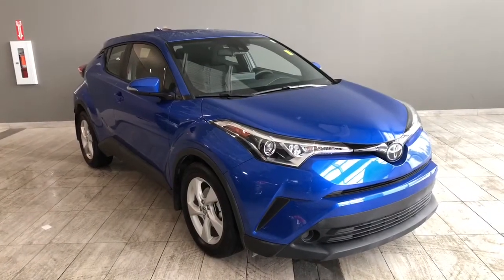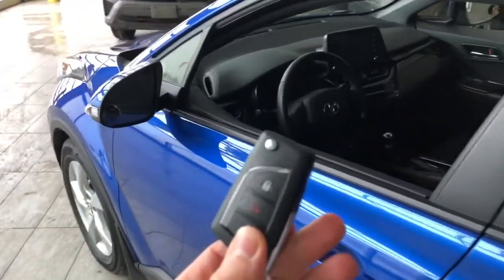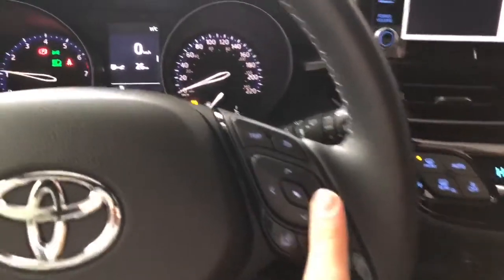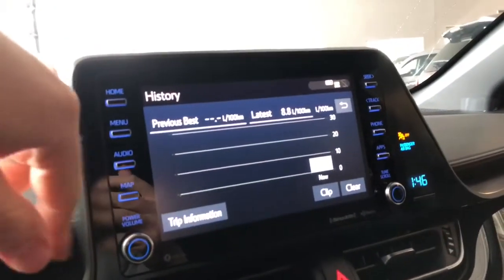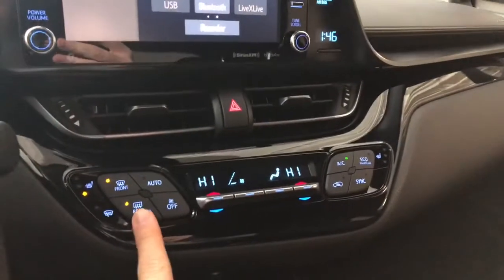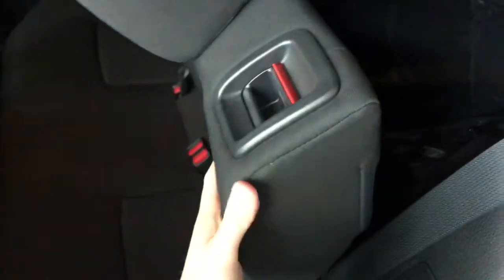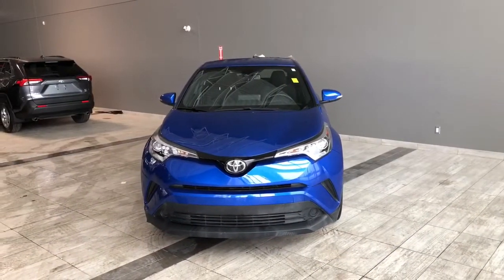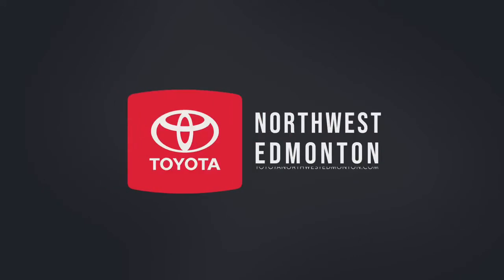2019 Toyota C-HR XLE | Toyota Northwest Edmonton | 1HR3315A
Contact our team at or today at Toyota Northwest Edmonton - the city’s newest and biggest Toyota dealership located at 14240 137 Ave.BRBR

BRBR
We are the highest rated Toyota dealership in Edmonton voted by you! Our friendly product advisors will be with you every step of the way, from the first test drive to having the keys handed over and beyond. We have a three-lane service drive through so you are never left out in the cold, plus we have dozens of service bays, which means we can help you get back on the road quickly and efficiently. We invite you to visit the cafe while you wait, with plenty of comfortable seating, complimentary coffee and a delicious menu. We also have a modern customs department for some of the latest upgrades and accessories. Come and visit our showroom and see why bigger is better. If you live outside Edmonton, ask us about our long-distance customer program! BRBR

Offers may change at any time without notice by manufacturer. Please see Dealer for details. AMVIC Licensed Dealer.BRBR

Stock # 1HR3315A | View photos and more info (Uploaded by DataDriver).